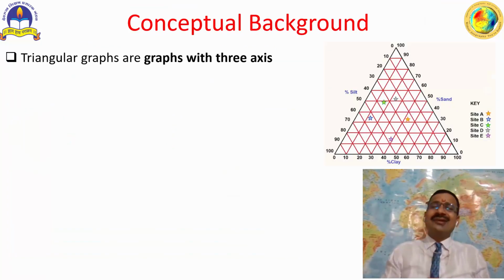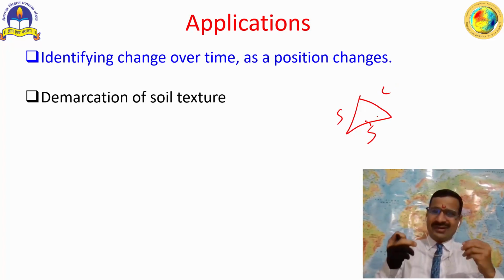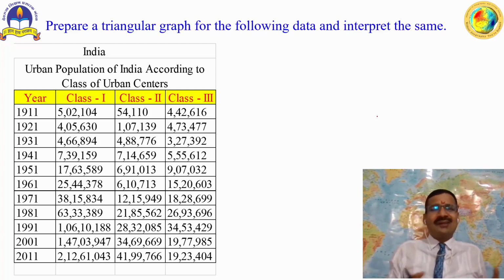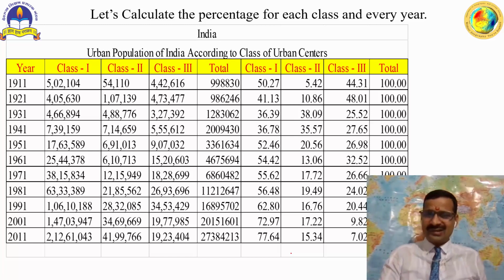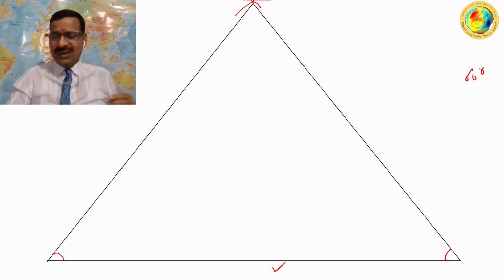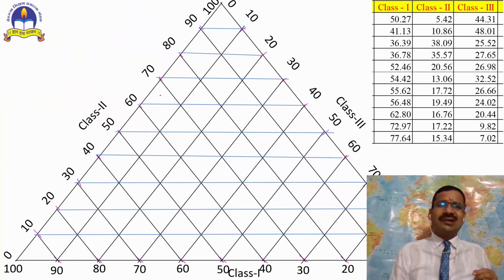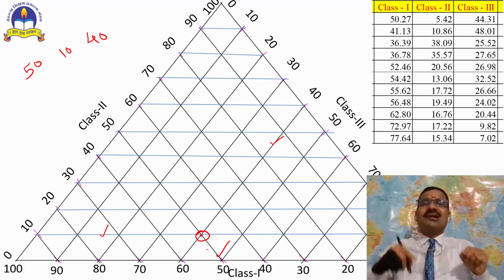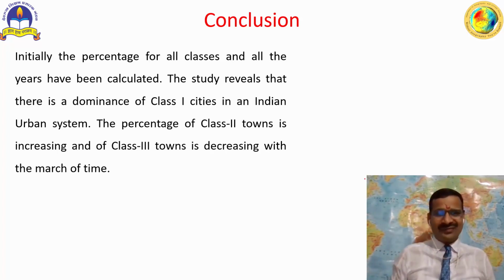Lecture 6 Triangular Graph and its Applications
Triangular Graph and its Applications in Geography